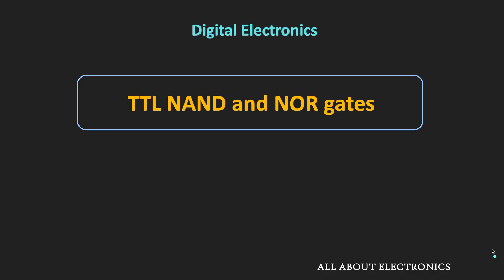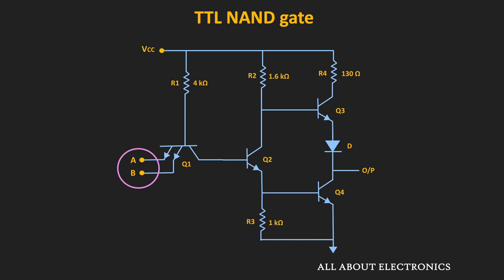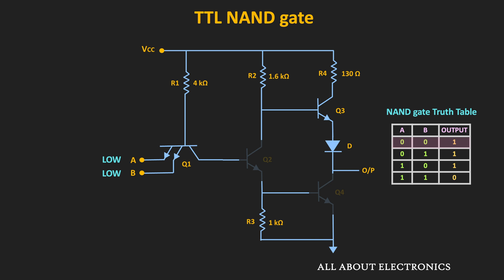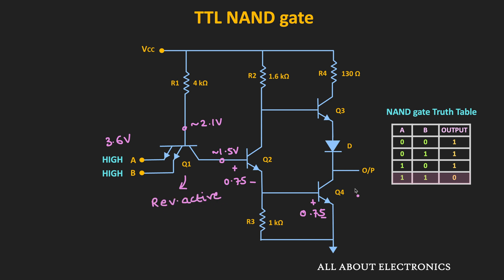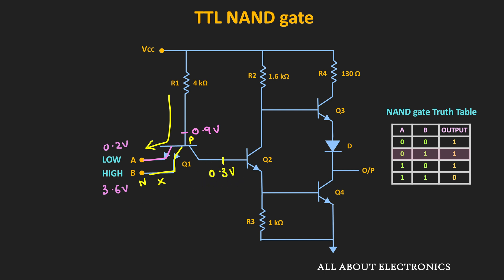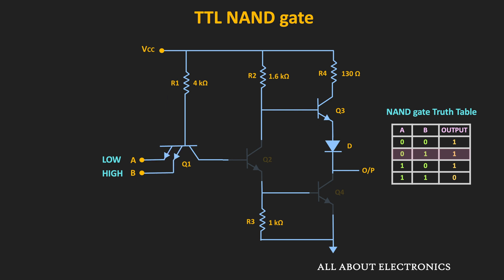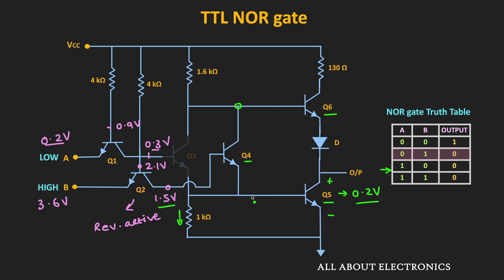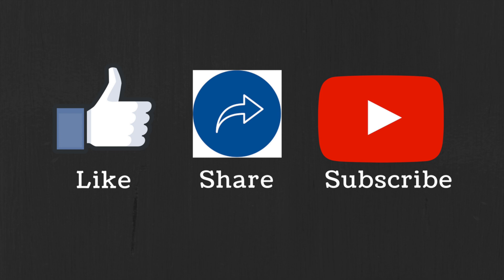TTL Logic: TTL NAND and NOR gates Explained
*In this video, the internal circuit of standard two-input TTL NAND gate and NOR gate (with Totem pole output) are explained. And along with that the working of these circuits are also explained for different input combinations.*

The following topics are covered in the video:
0:00 TTL NAND gate internal circuit and its working
8:31 TTL NOR gate internal circuit and its working

The link of other useful videos related to TTL Logic.

This video will be helpful to all the students of science and engineering in understanding the internal circuit and the working of TTL NAND gate and NOR gates.